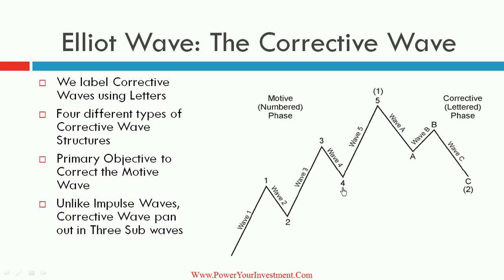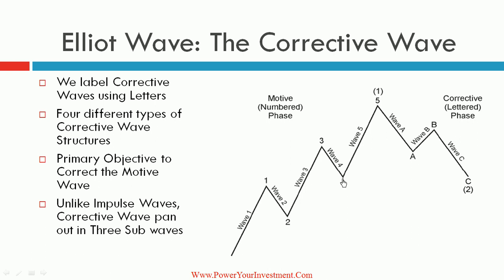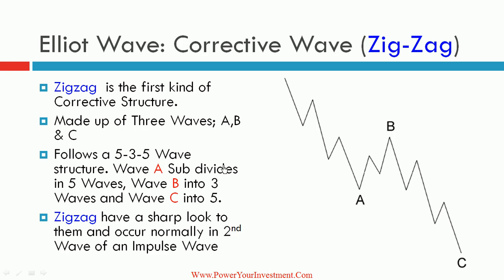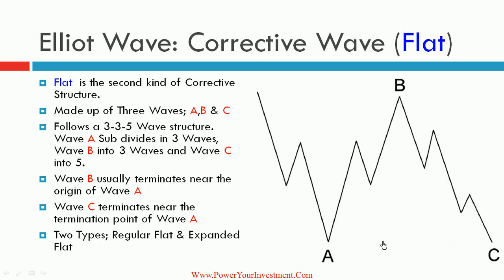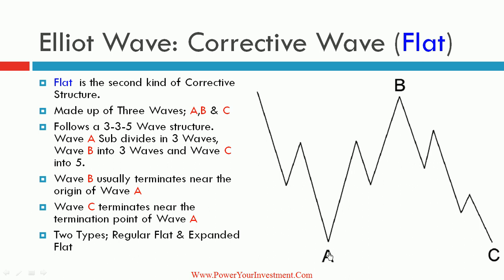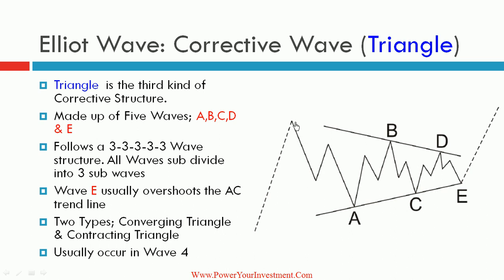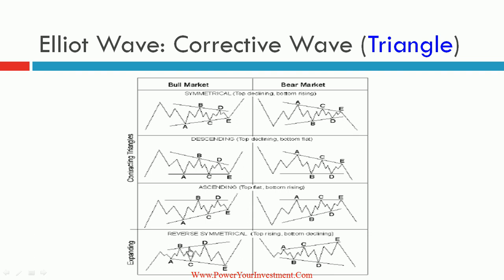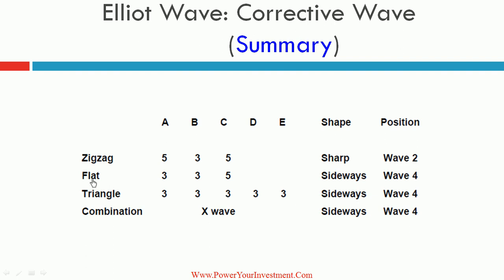Elliott Wave Theory - Corrective Waves